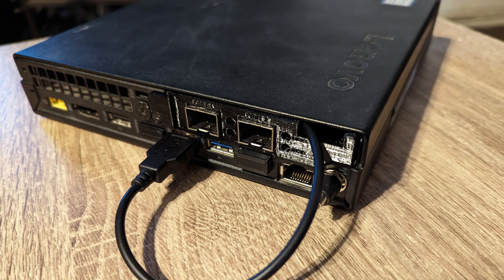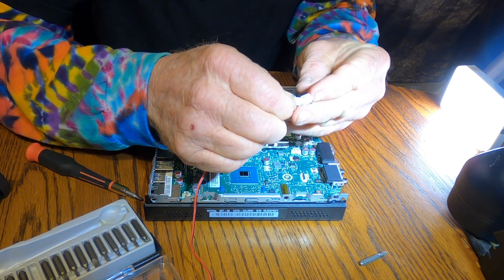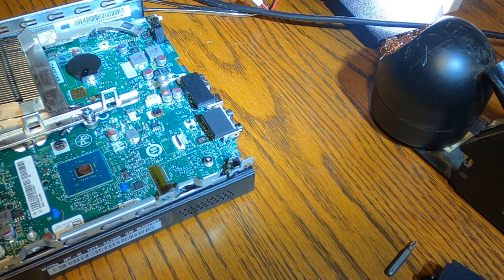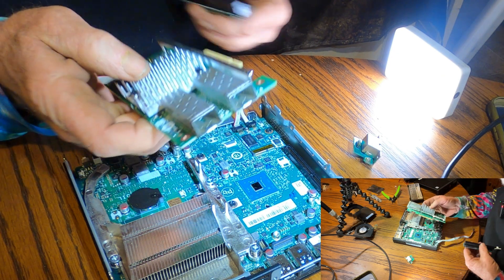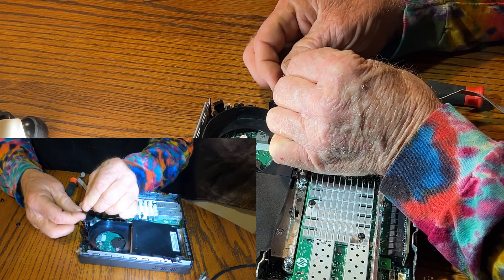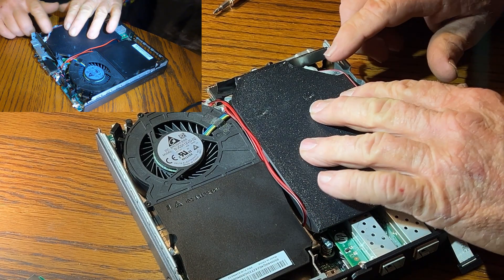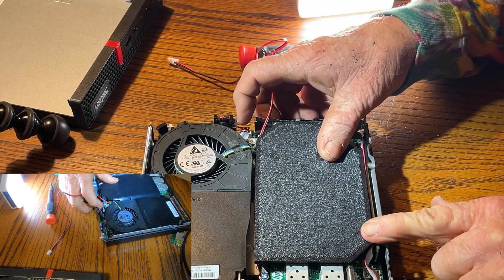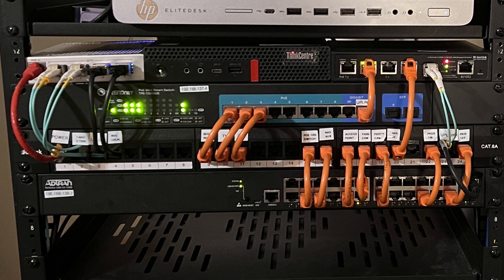Tiny Beast Homelab Firewall Lenovo M720Q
I was using another machine a I had to run Pfsense that was overkill for the job and used too much power.
Then I ran across a KTZ Systems video and decided build my own.
I had to do a little extra work to get drivers up for the realtech nic but once I did everything was smooth.
I got the dual SFP+ Nic on ebay for $13.
This video was not sponsored any way and I purchased all of the parts with my own money.